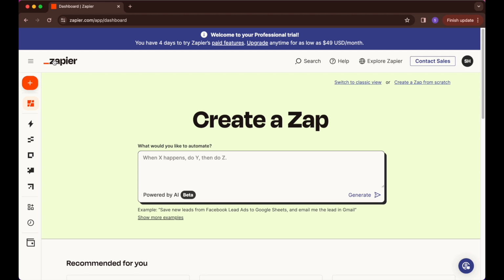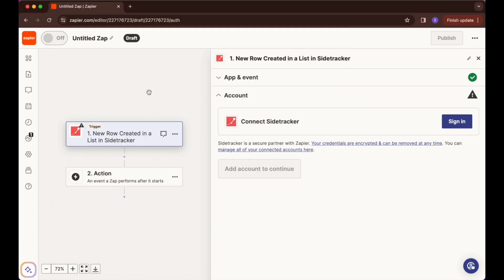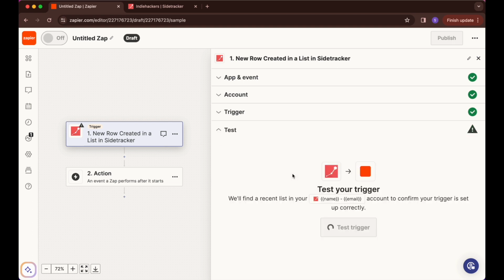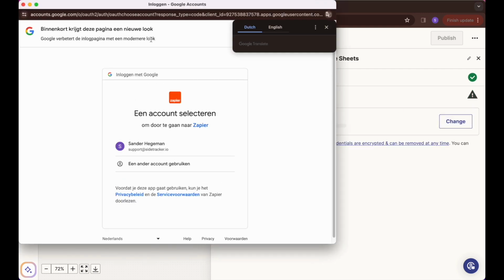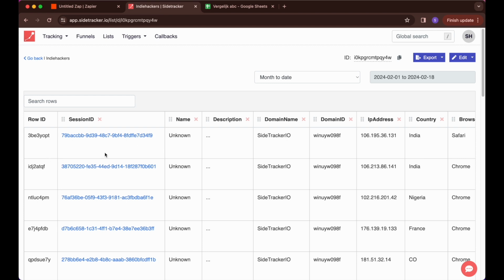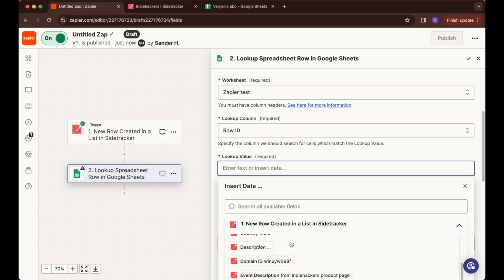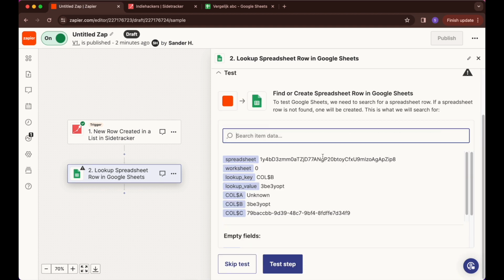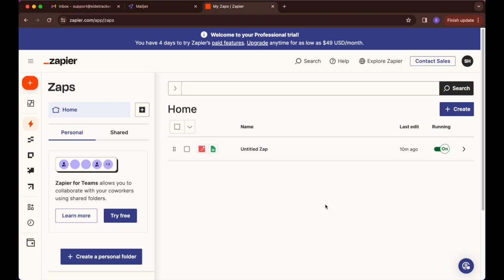How to connect Sidetracker with Zapier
In this video we explain how to create a Zap with Sidetracker, where we automatically add rows from a Sidetracker List to a Google Sheets document.